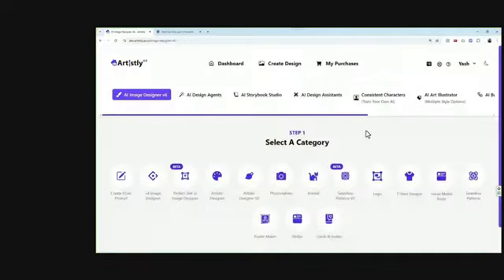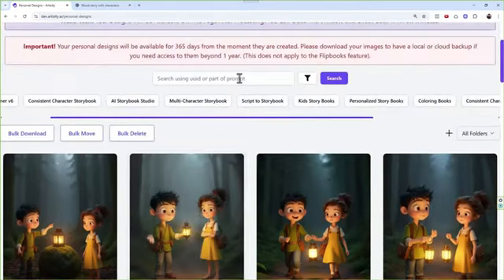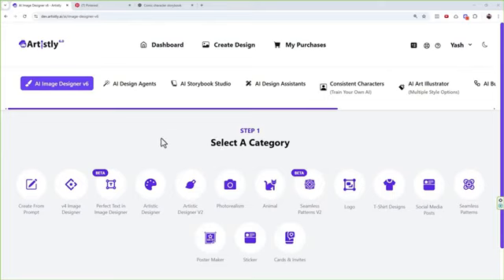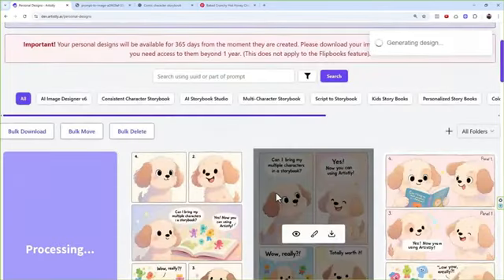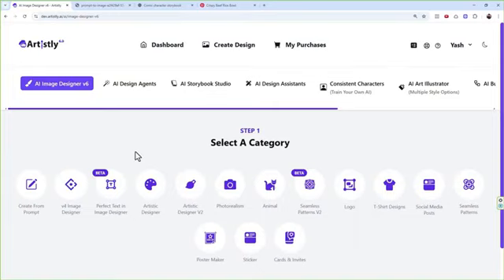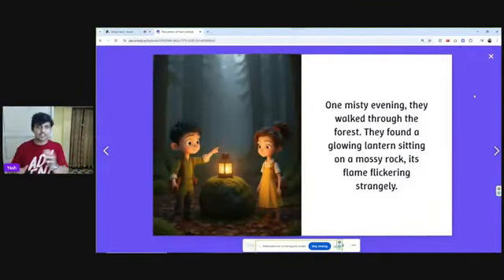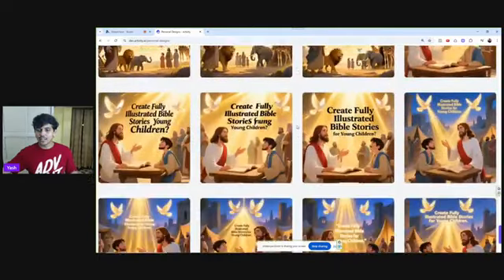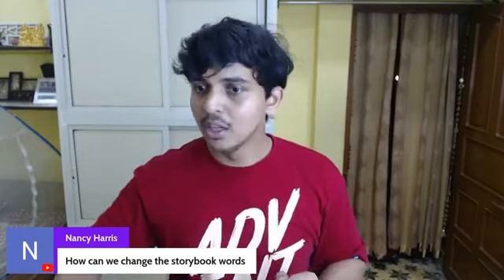Artistly 6.0 Create Multi-Character Storybooks in Minutes!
Artistly 6.0: Multi-Character Storybook Creation Made Easy

🌈 Want to create children’s books with multiple characters that look professional and engaging? With Artistly 6.0, you can design, illustrate, and publish your own storybooks in just a few clicks! 📚✨

🎨 What You’ll Learn in This Video:

*👧🧒 Multi-Character Creation – Build unique kids’ characters with different styles, personalities, and outfits.
* Smart Storybook Builder – Arrange pages, add dialogues, and design scenes with ease.
*🖼️ AI-Powered Illustrations – Generate colorful, kid-friendly artwork instantly.
*🎭 Consistent Character Style – Keep your characters looking the same across all pages.
*📚 KDP & Self-Publishing Ready – Export perfectly formatted books for Amazon KDP or print.
*🌍 Multiple Languages Support – Create books in English, Hindi, Spanish & more.
*⚡ Fast & Easy Workflow – No design skills needed, just your imagination!
*🚀 Whether you’re an author, teacher, parent, or creative storyteller, Artistly 6.0 is the ultimate tool to make your own kids’ books with multiple characters – fun, fast, and trending worldwide.
*✨ Start creating your dream storybook today and share your imagination with the world! 🌟
*🚀 Ready to create your own children’s books with multiple characters? With Artistly 6.0, you can bring your stories to life in minutes! 🎨📚 From unique character creation to full storybook design, this tutorial shows you step by step how to make beautiful, professional kids’ books that are perfect for Amazon KDP, self-publishing, or even sharing with your little ones. 💡

👉 Whether you’re a beginner or experienced creator, Artistly 6.0 makes multi-character storybook creation easy, fun, and trending right now! 🌟

✅ Create multiple characters
✅ Design colorful kids’ storybooks
✅ Publish instantly on KDP or share digitally
✅ Go viral with your own story creations

🔥 Don’t miss this chance to turn your imagination into reality with Artistly 6.0 – the all-in-one AI design tool for story creators!